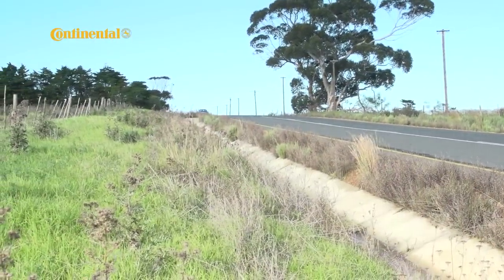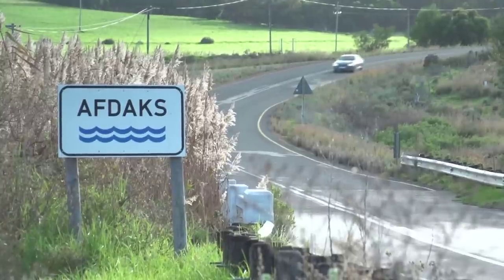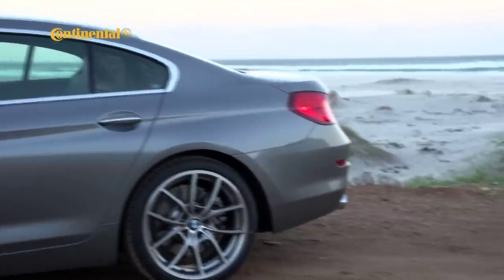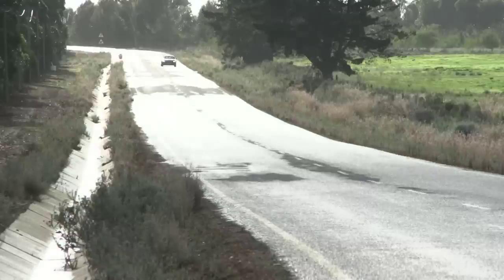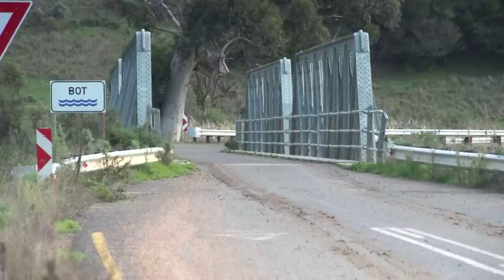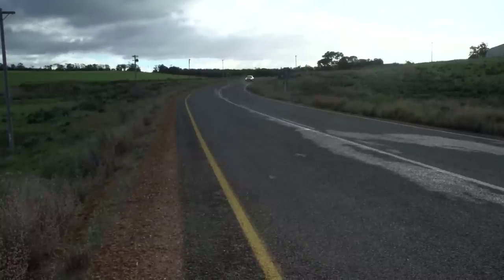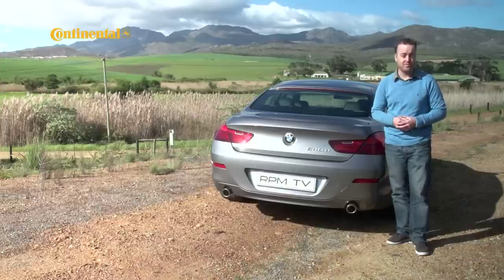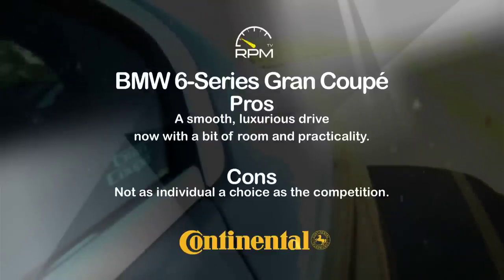RPM TV - Episode 205 - BMW 6 Grand Coupe